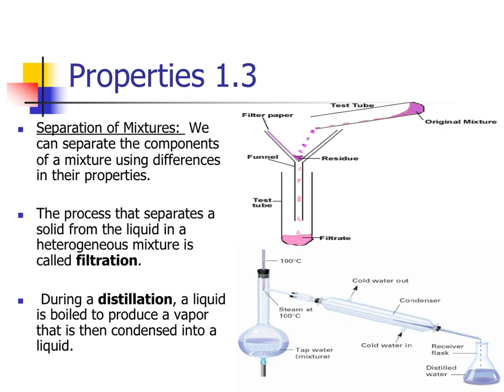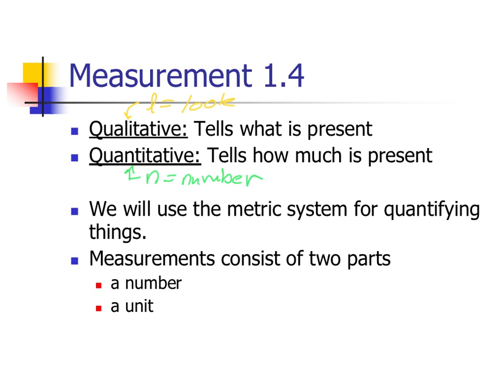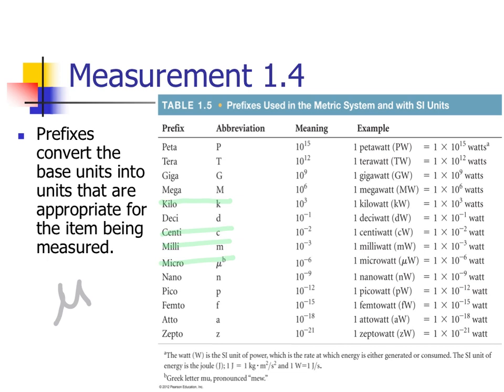HS Chemistry seperating and measurements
Identifying chemical changes, separating mixtures and beginning measurements.